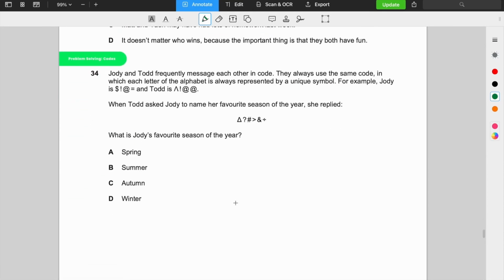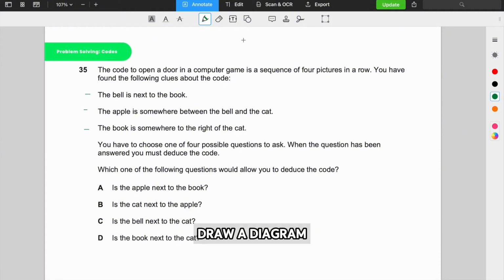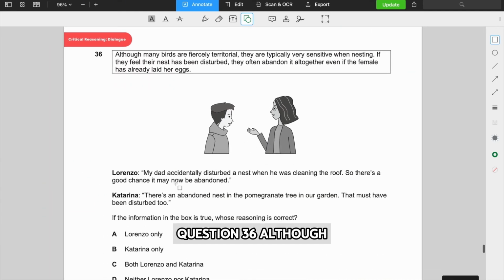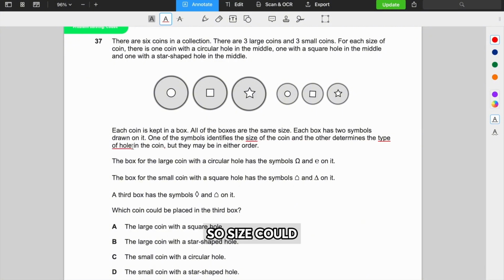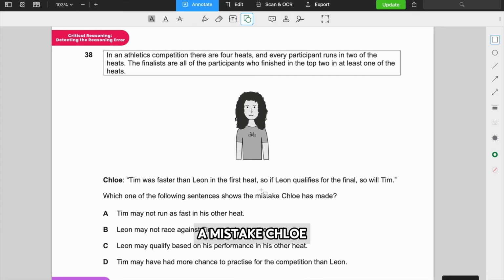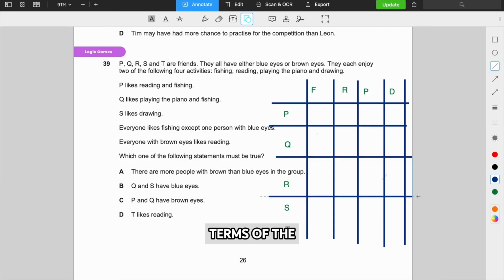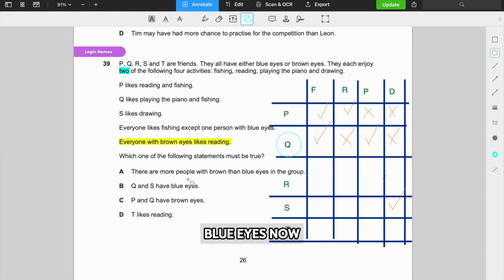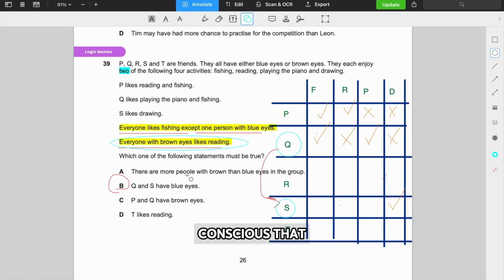How to Crack Code Messages Fast | NSW Selective Thinking Skills